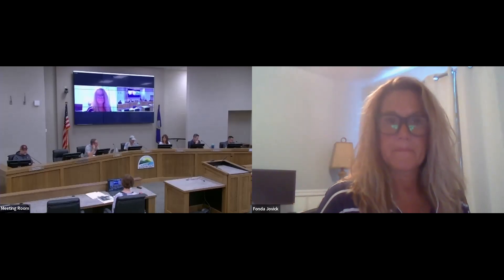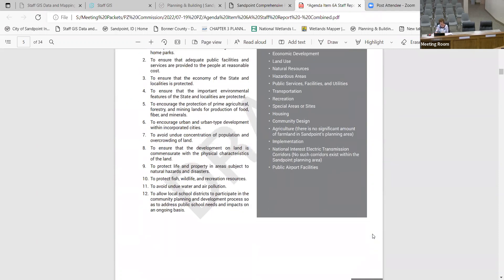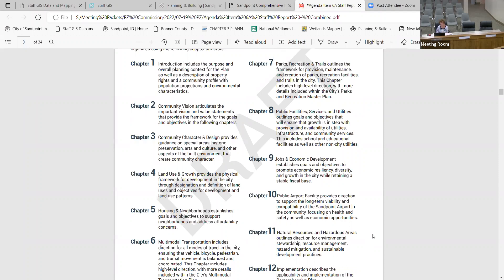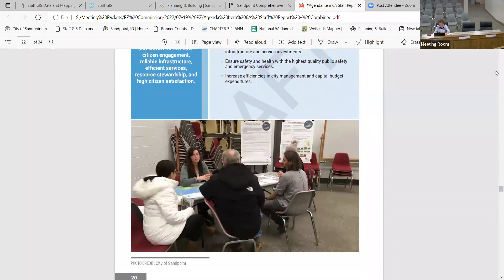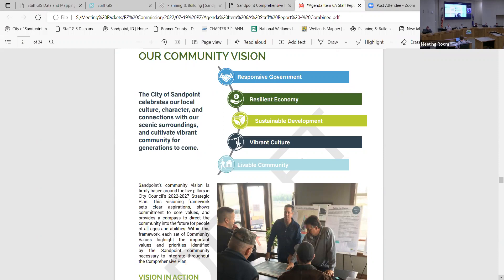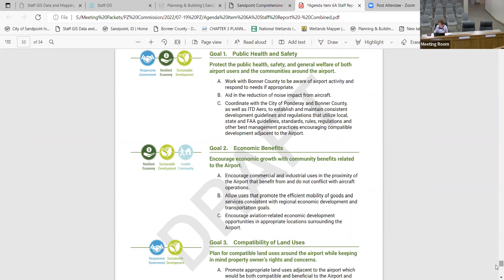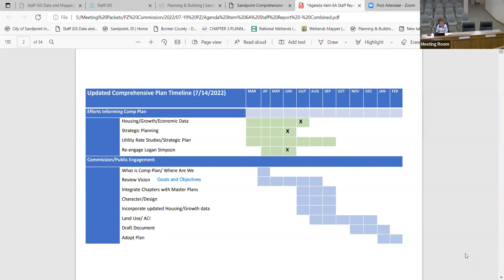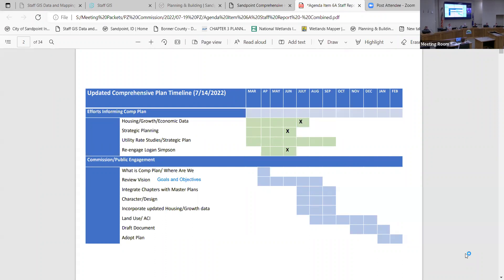City of Sandpoint | Planning and Zoning Commission Meeting | 07/19/2022